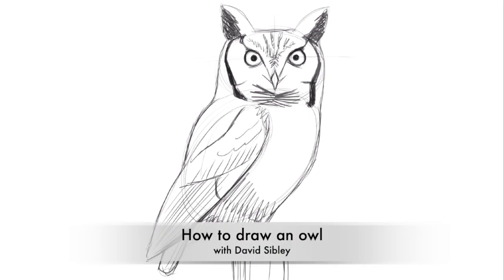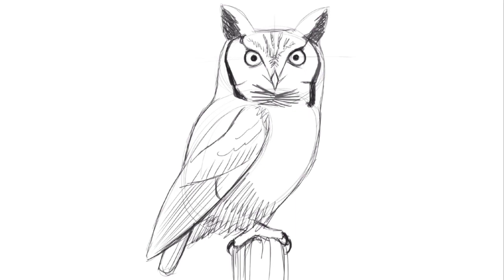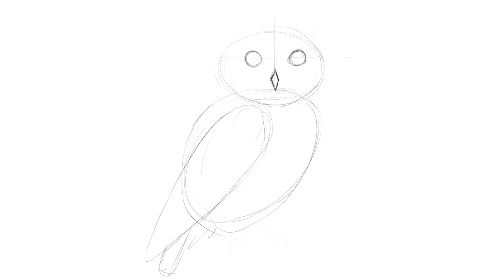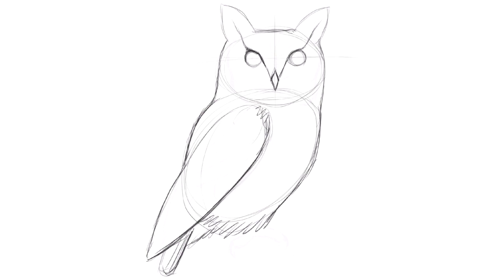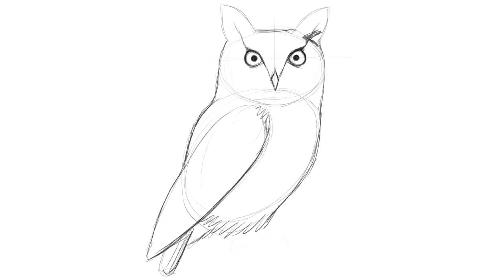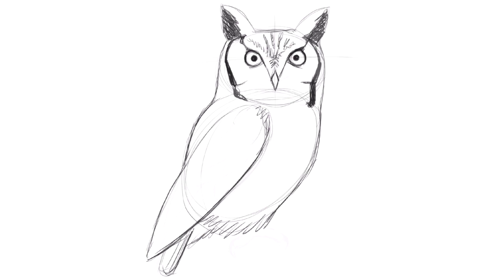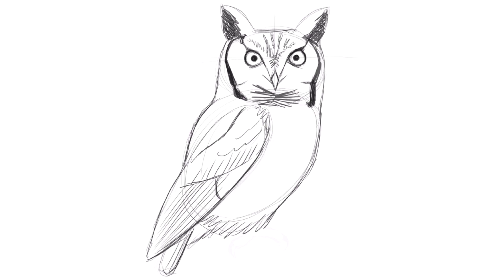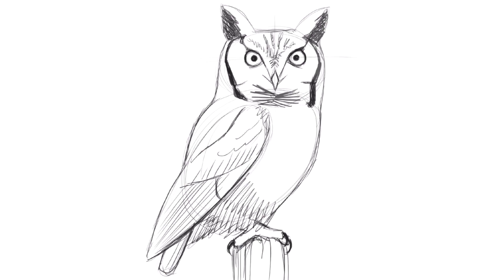Drawing a Screech Owl with David Allen Sibley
Whooo's looking for a fun activity to do at home? Try your hand at drawing birds! David Sibley is here to get you started with an Eastern Screech-Owl in this soothing 6-minute video.